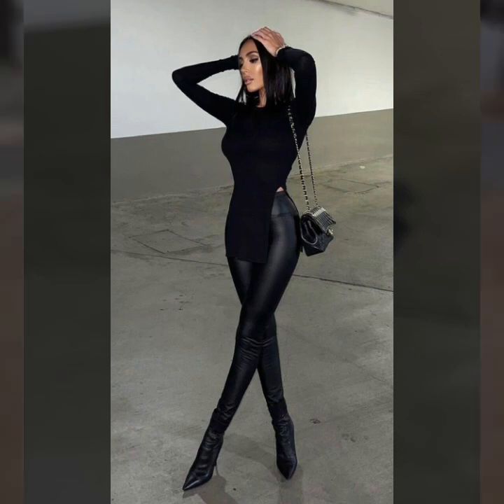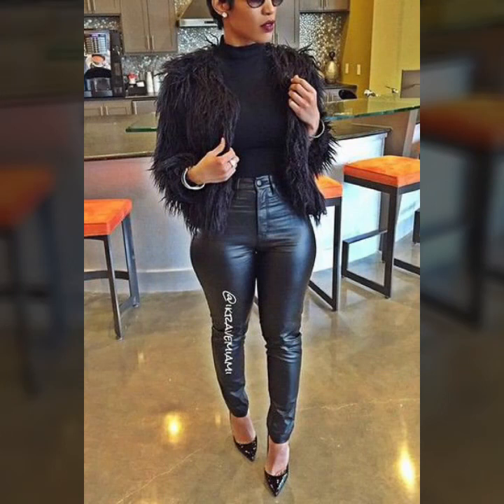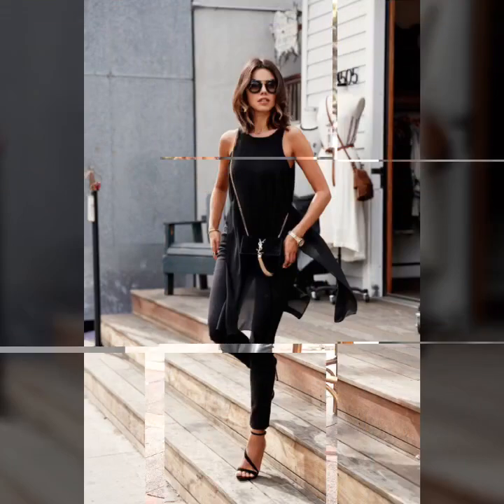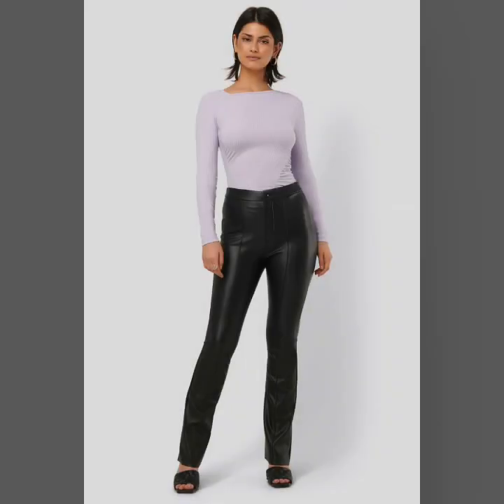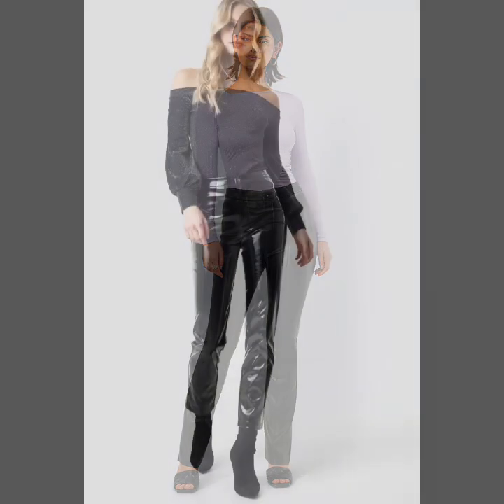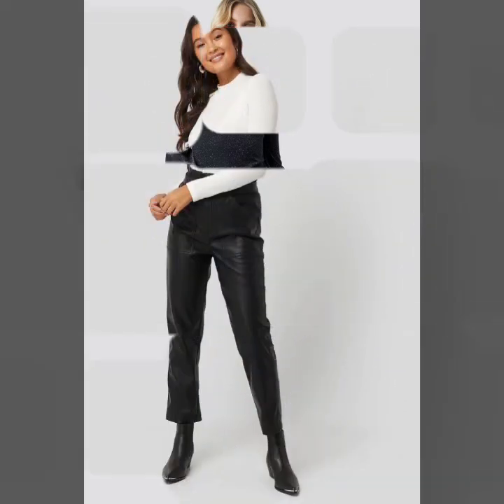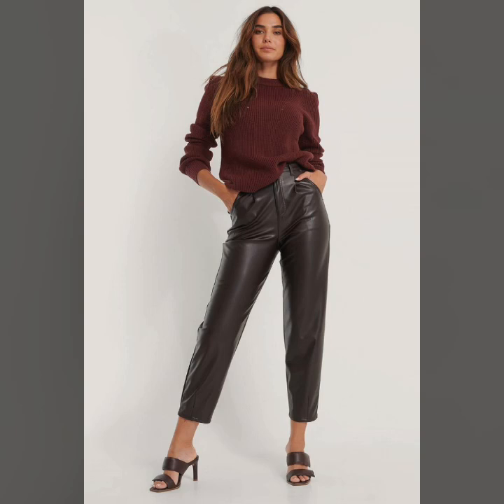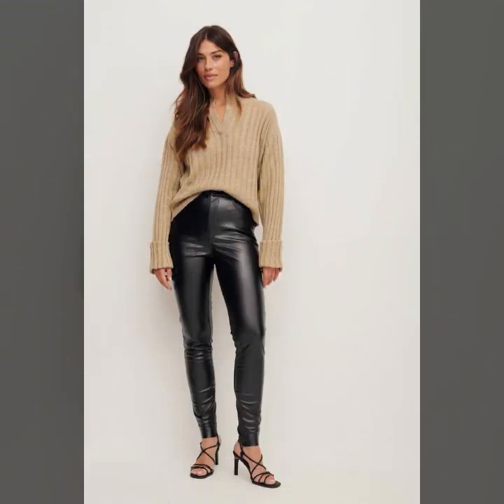soo beautiful and amazing leather pants and lagging outfit ideas